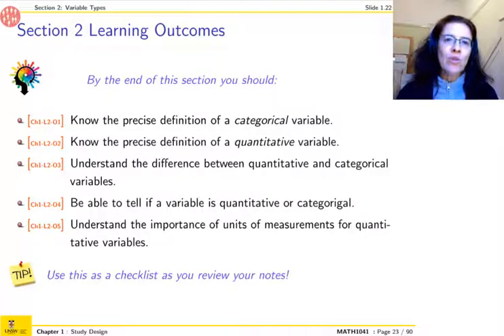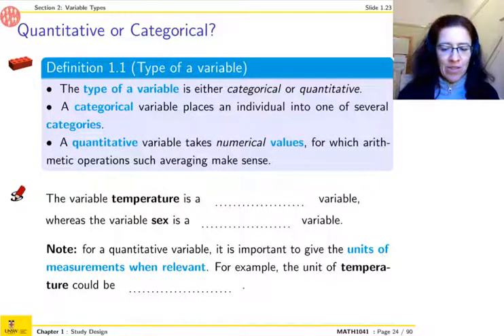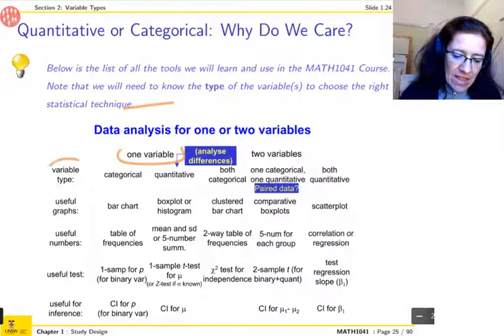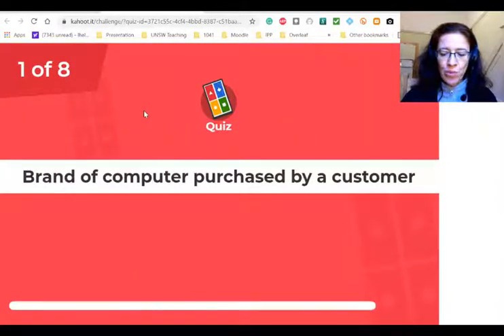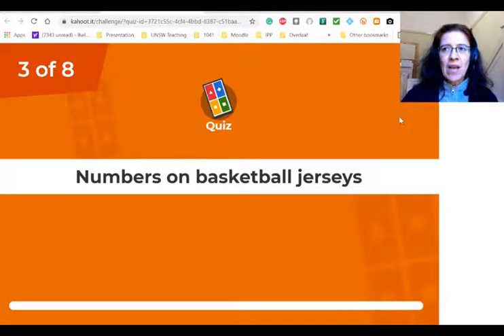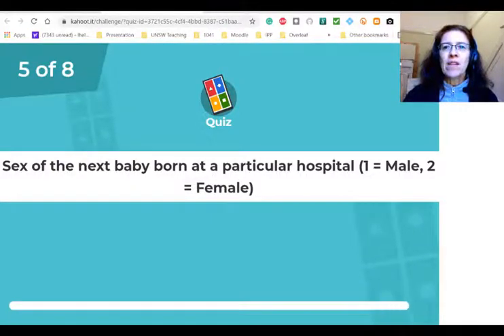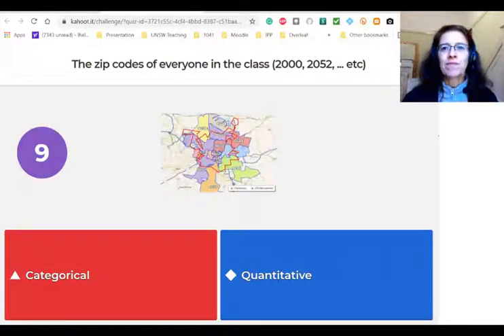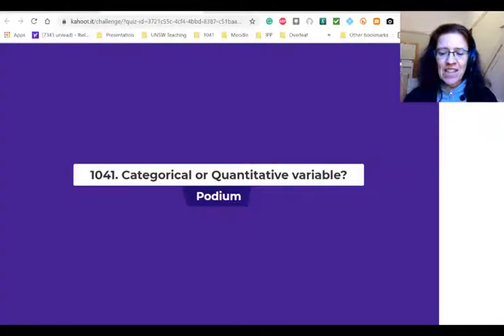MATH1041 Ch1 Sec2 Variable Types